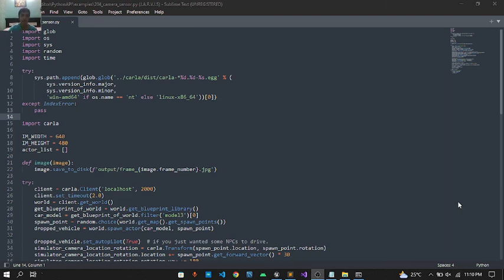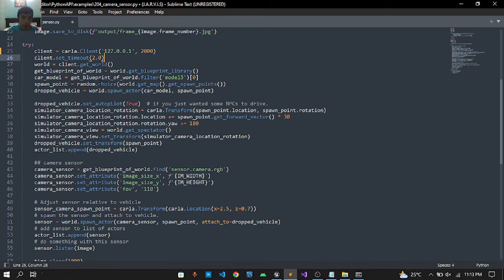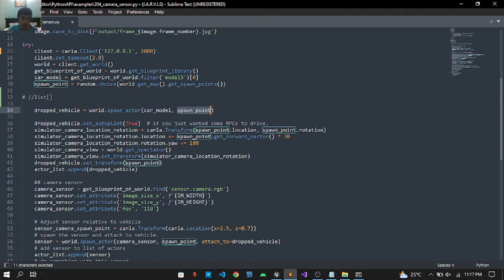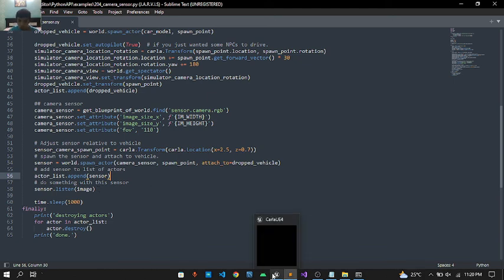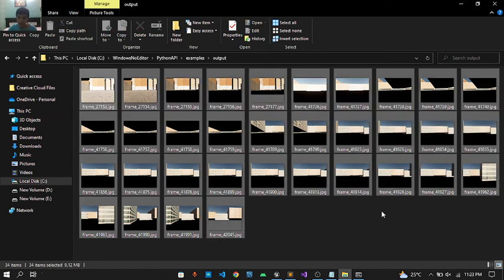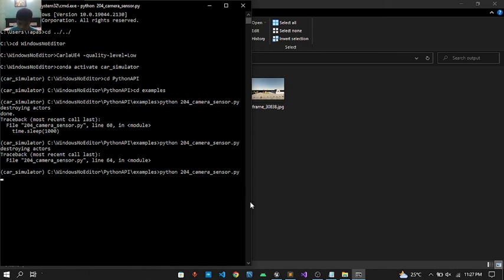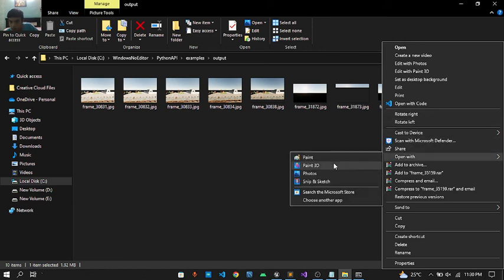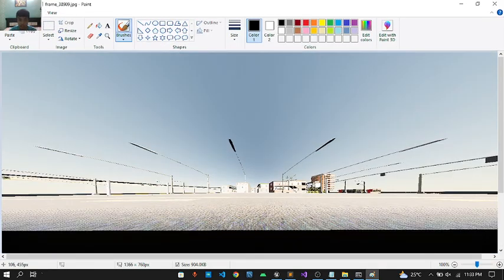Carla Simulator 3 || CAMERA SENSORS || Codex-Mohnish